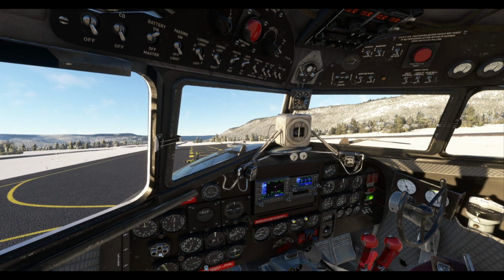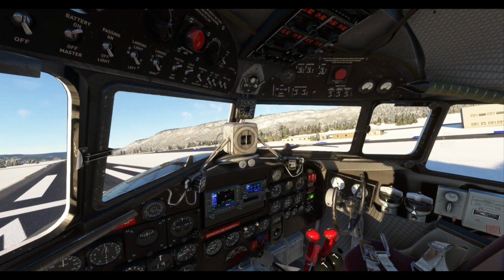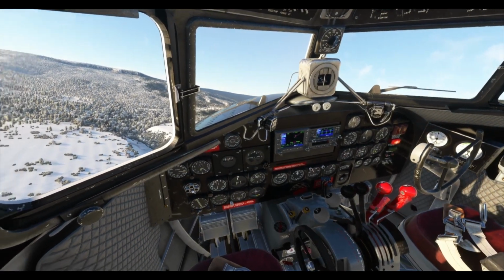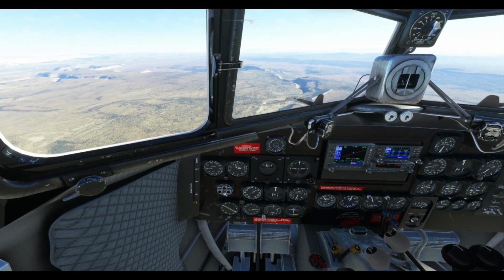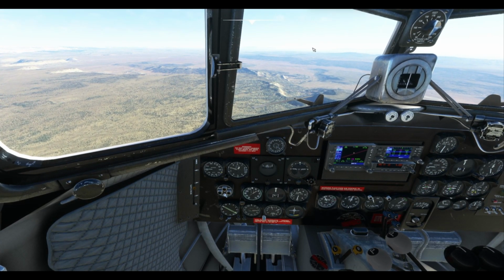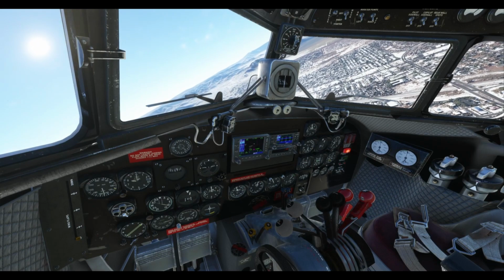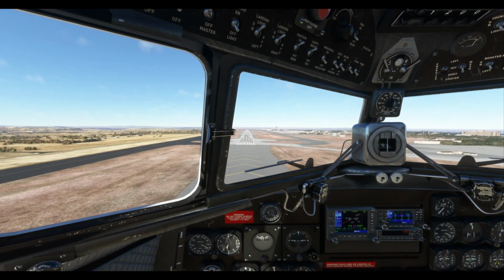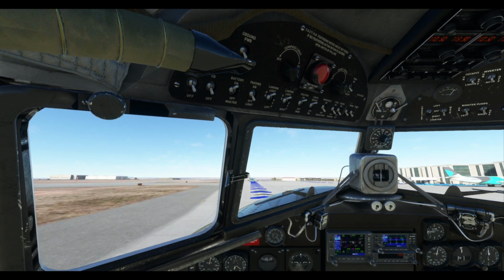(MSFS 2020) Leg 6: White River to Albuquerque Flight Across America in a DC 3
In this video we continue our flight across America in the DC 3. We are on Leg 6 in this video and take off from White River and land in Albuquerque.

0:00 Cold and Dark
6:47 Take off
30:20 Approach and Landing

Check out the other legs of this flight below.